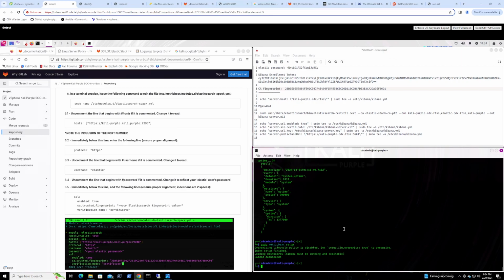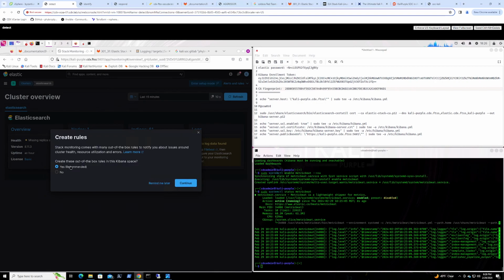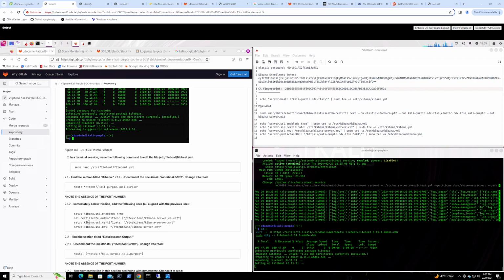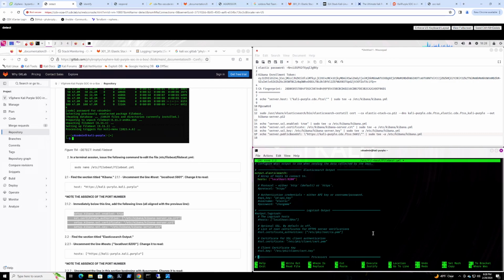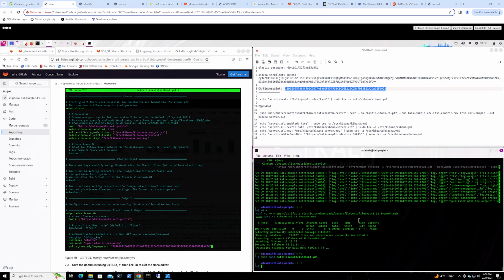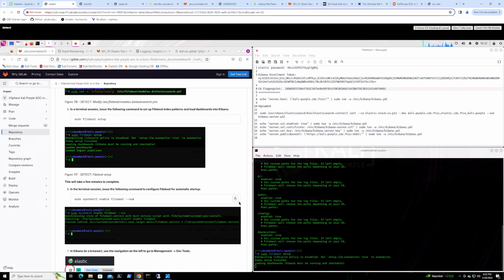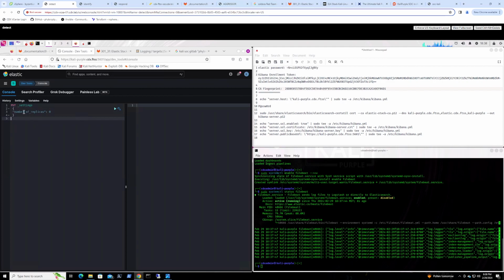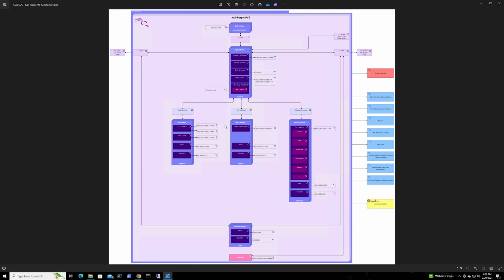Kali Purple SOC in a Box - Part 5b: Configuring the DETECT Node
In this video, I conclude the configuration the DETECT node.